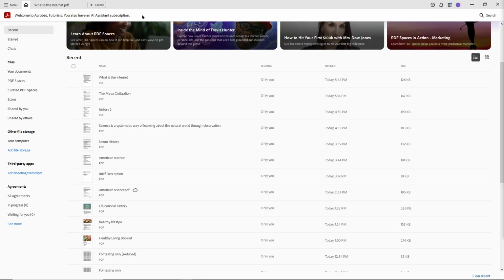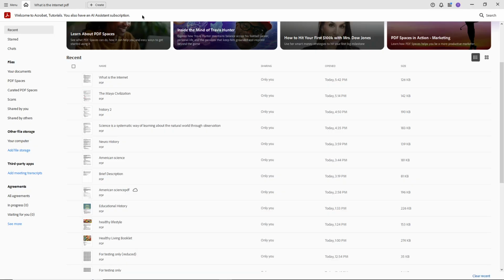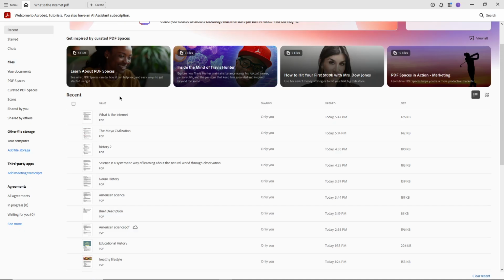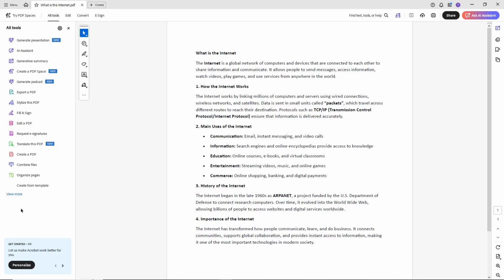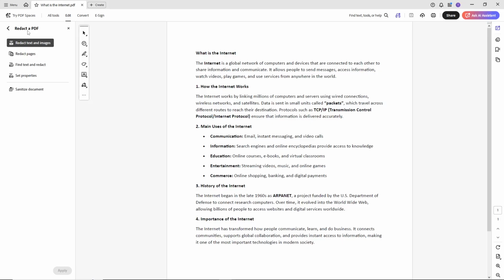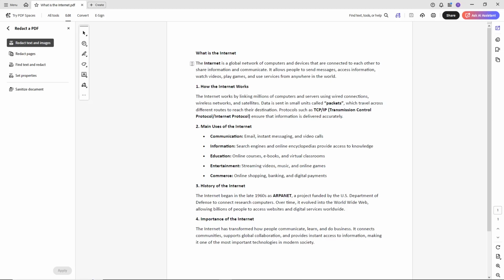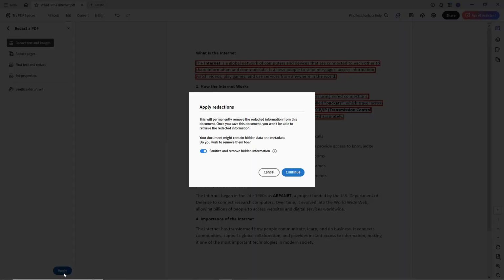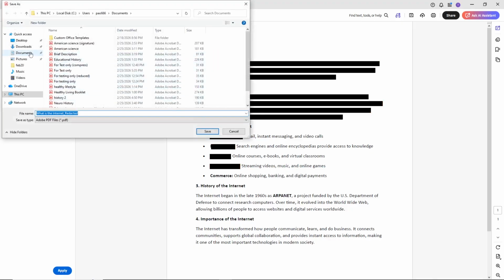How To Redact Text From A PDF Using Adobe Acrobat Pro DC (Tutorial 2026)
Along the way, you'll learn redact text in PDF Adobe Acrobat Pro DC, how to hide information PDF Acrobat Pro, remove sensitive data from PDF Adobe, censor content in PDF with Acrobat DC, black out text in PDF using Adobe Acrobat, tutorial to redact PDF in Acrobat Pro DC, learn to hide text using Adobe Acrobat, permanently remove text from PDF Adobe, securely redact document in Acrobat Pro, using Adobe Acrobat Pro DC for redaction, steps to redact confidential PDF content, guide to censor text in Adobe Acrobat DC